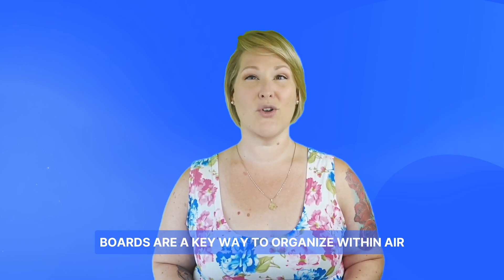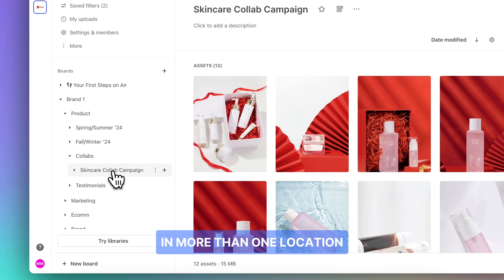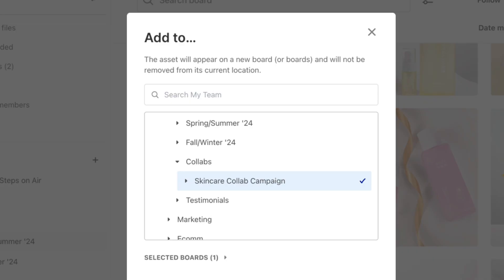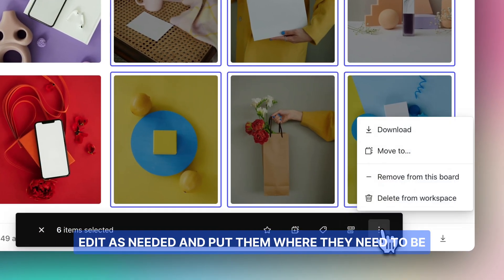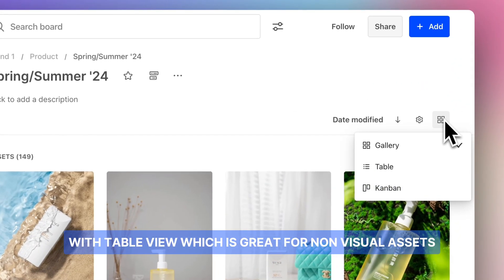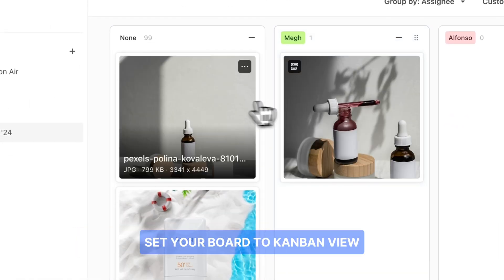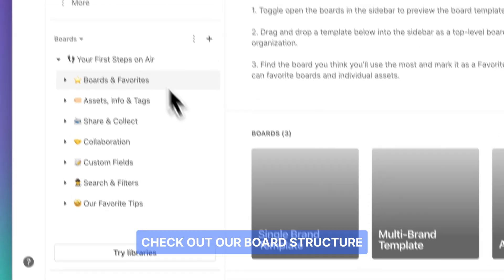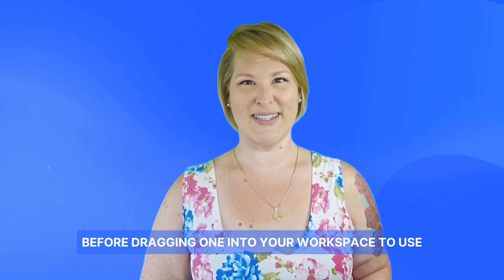Air Academy | Getting Started | Boards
🎓 Welcome to Air Academy 🎓

Air is a creative operations solution for your marketing team: the ultimate collaboration hub for your team's creative assets. Get started with an overview of our core features!

Say goodbye to legacy tools like Dropbox and Google Drive.